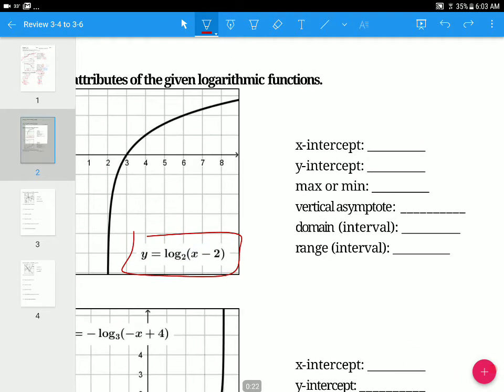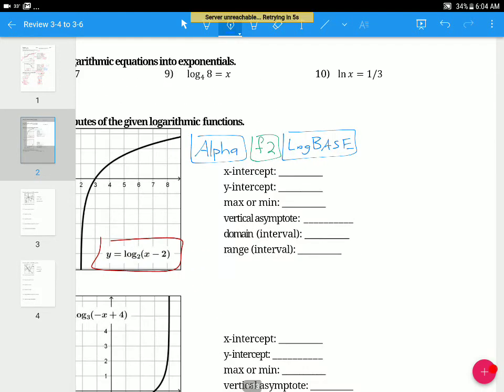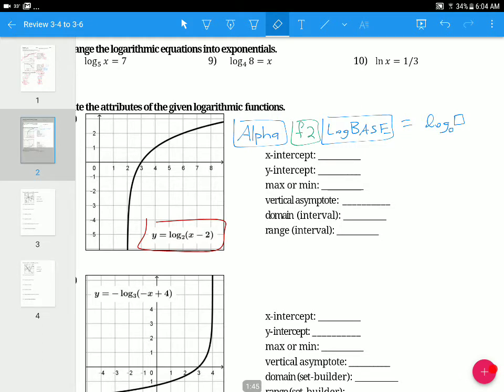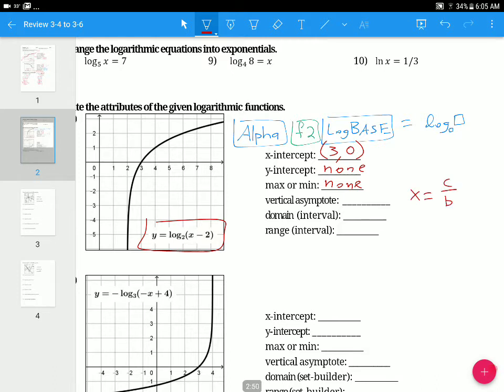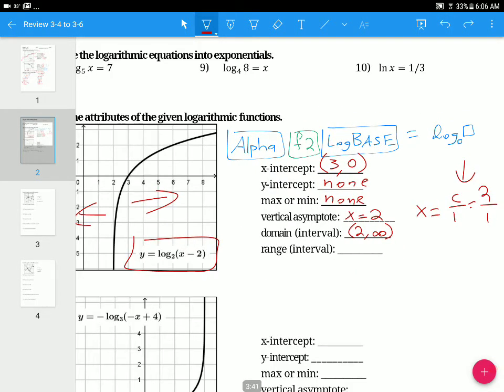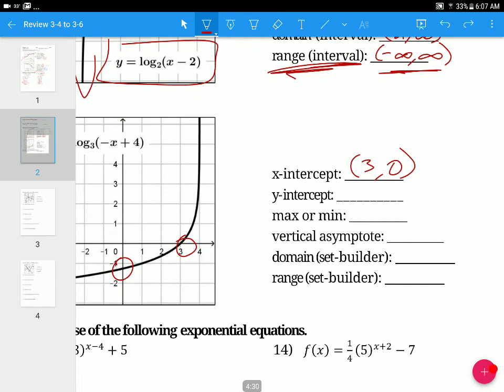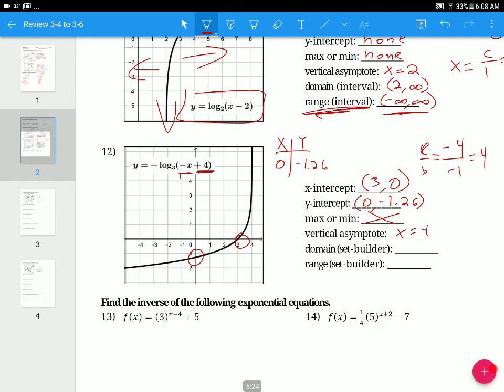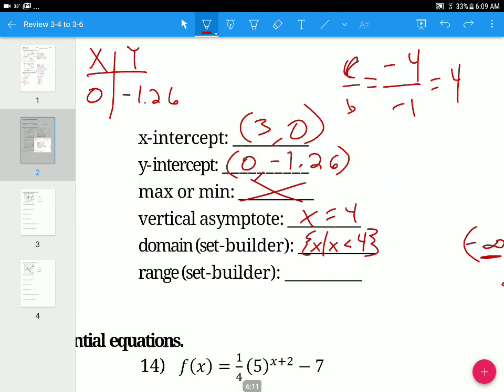ARE Review 3.4-3.6 #11-12